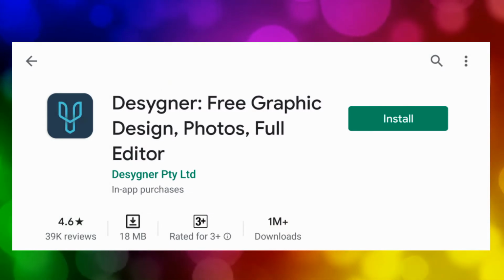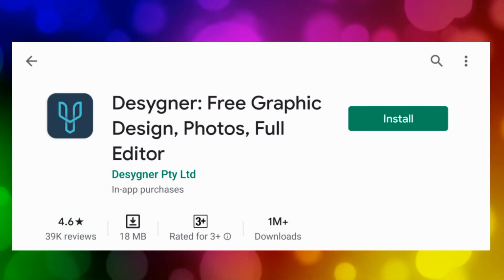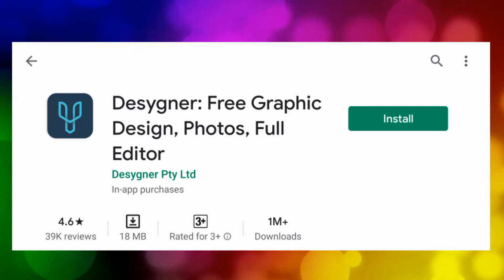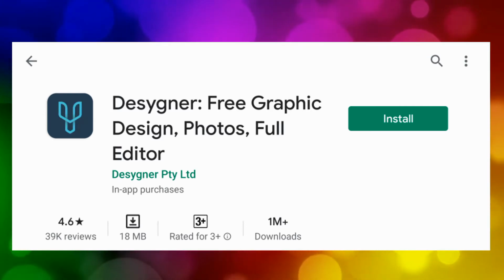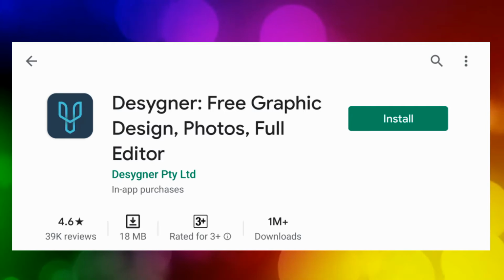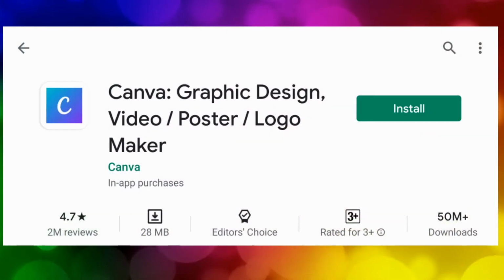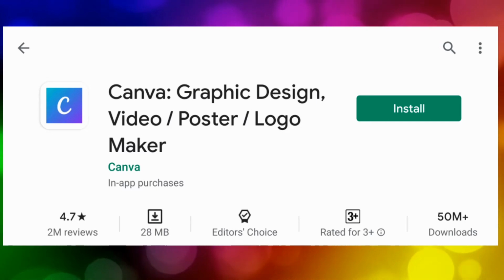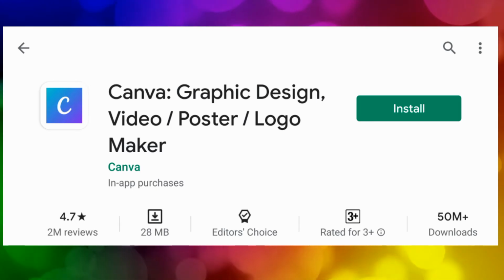Top 5 best apps for making thumbnails | YouTube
Hi Friends ❤️
"FRIENDS UNITY".

ᴀʙᴏᴜᴛ ᴠɪᴅᴇᴏ :
In this video i have shown you
"Top 5 best apps for making thumbnails".
Please give me suggestion to improve my channel🙂❤️.

See this video 100% you will get benefit.

Write your comments below to improve our channel.
I will quickly help you with this😃

How i can improve my video content? 🤔

⭕ ɢɪᴠᴇ ʏᴏᴜʀ ꜱᴜɢɢᴇꜱᴛɪᴏɴs ɪɴ ᴄᴏᴍᴍᴇɴᴛ ꜱᴇᴄᴛɪᴏɴ ʙᴇʟᴏᴡ.

Tags🏷️:
Best apps for making thumbnails,
Thumbnail maker,
Thumbnail creator,
best,
apps,
for,
making,
Thumbnails,
ios,
5 apps for creating thumbnails,
Thumbnails create karnekeliye best apps,
Best apps for making gaming thumbnails,
Best Apps To Make YouTube Thumbnails,
apps to make thumbnails on android,
good apps to make thumbnails,
apps for youtubers,
Top 5,
Apps for making thumbnails,